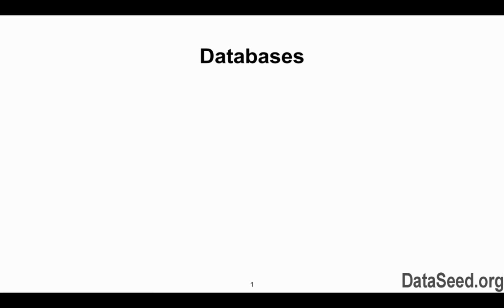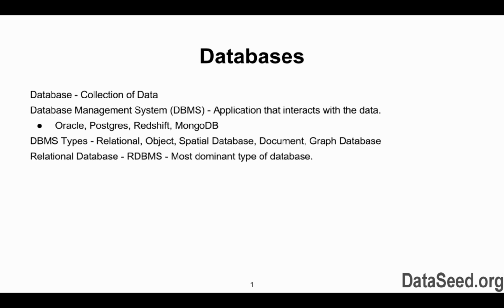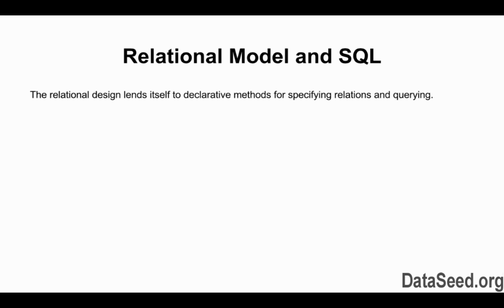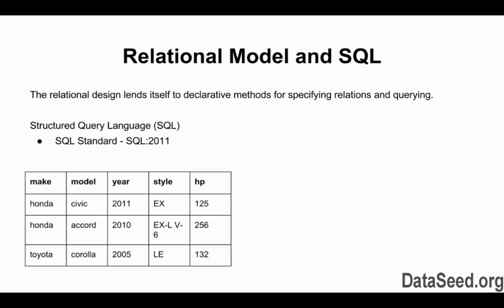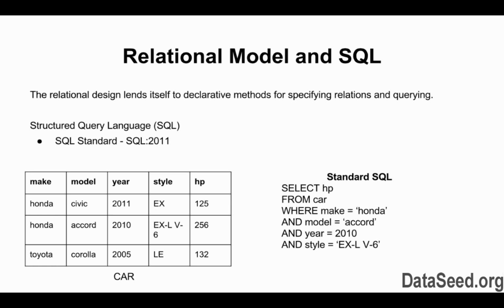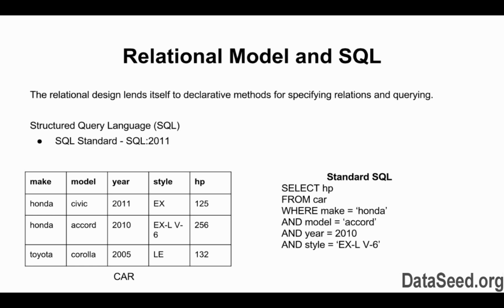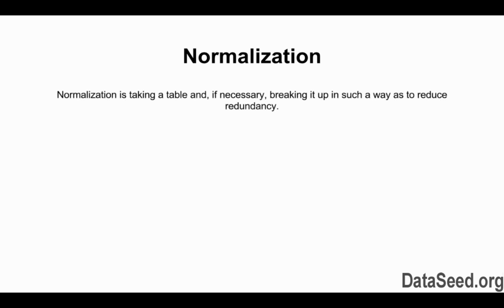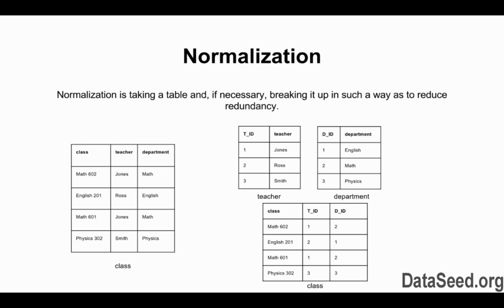C002M01L04 Intro to the Relational Database